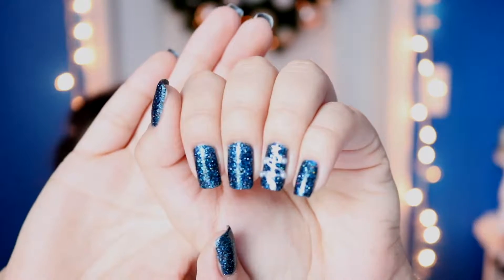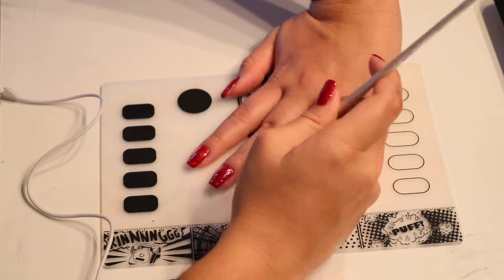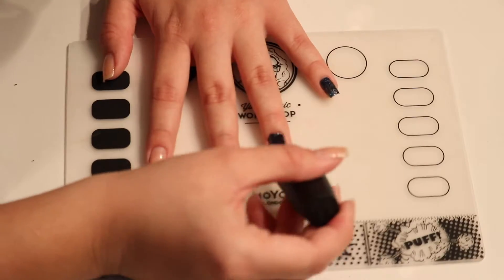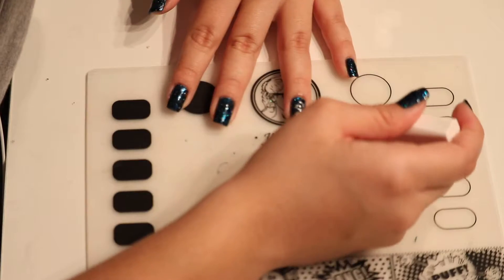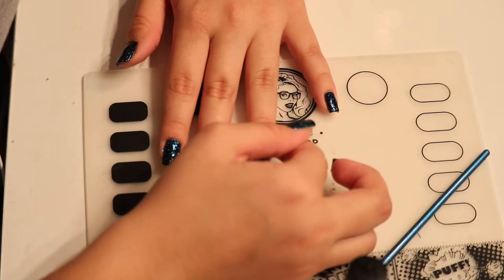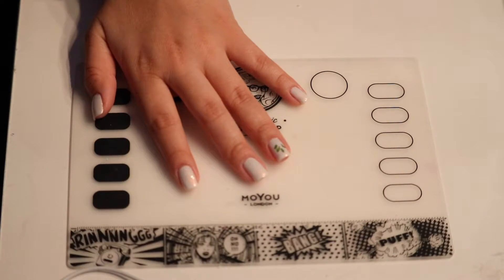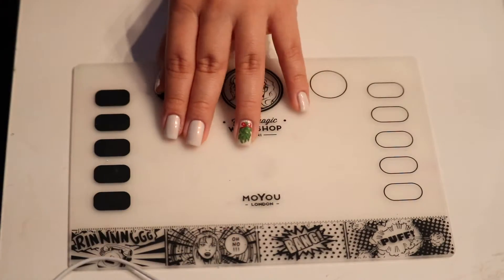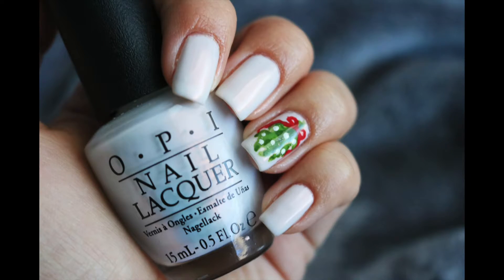3 Simple Holiday Nail Designs | 2017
Here is my video for day 10 of my 12 Days of Christmas! Three simple holiday nail designs, ranging in effort. All of them are pretty easy, it just depends on how much time you want to spend on your nails!